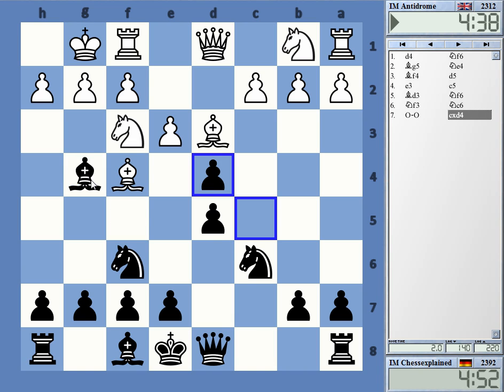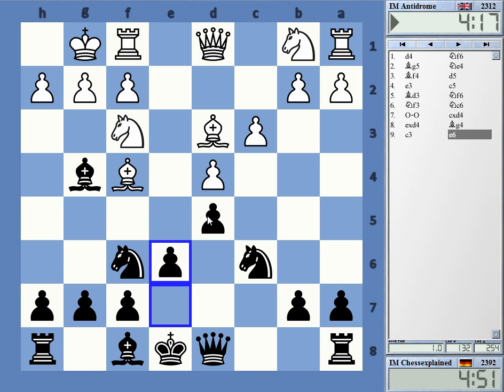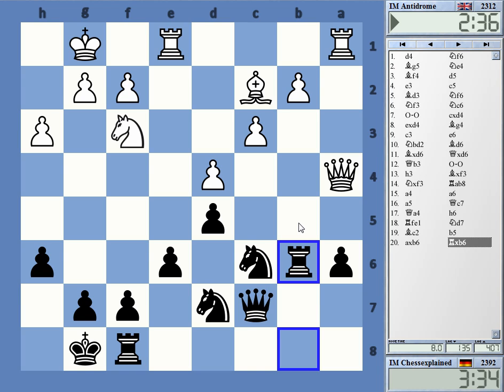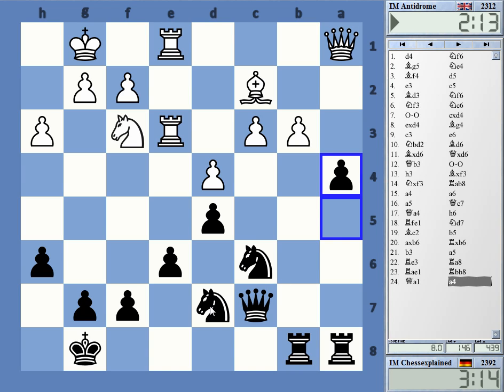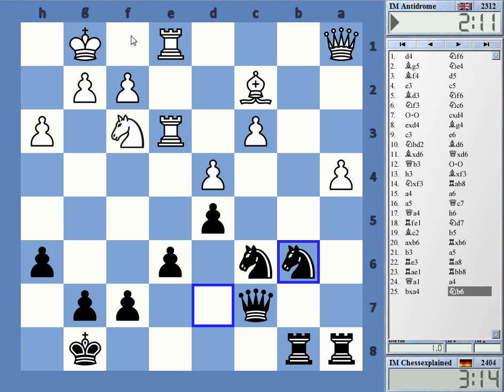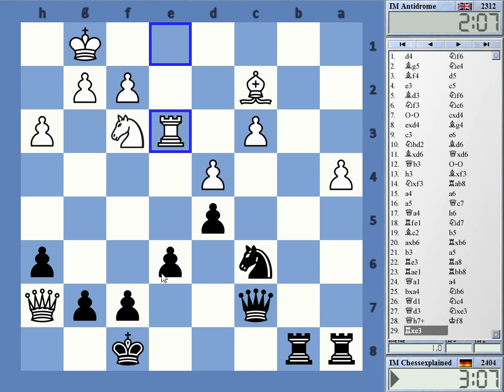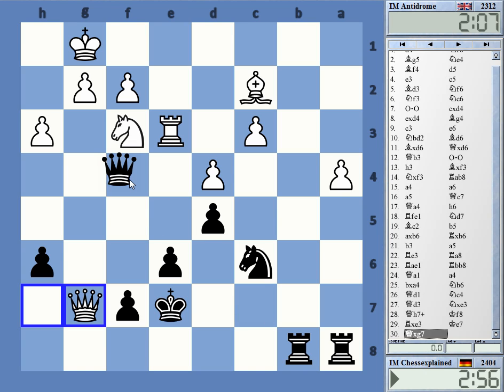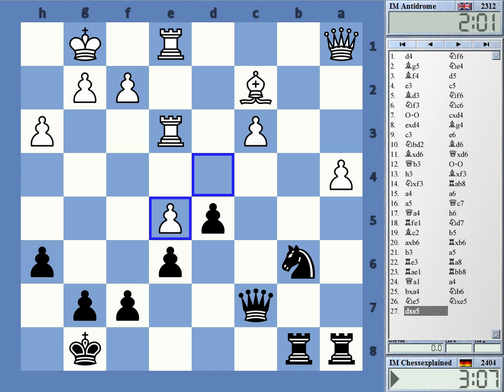Blitz Chess #2945 with Live Comments Trompowsky vs IM Antidrome with Black